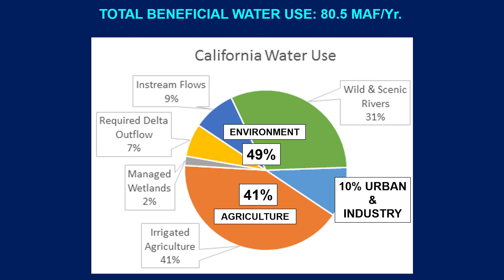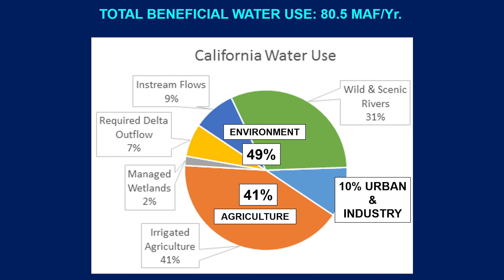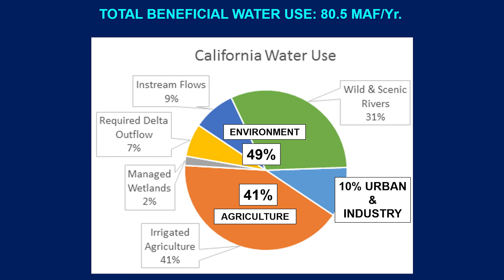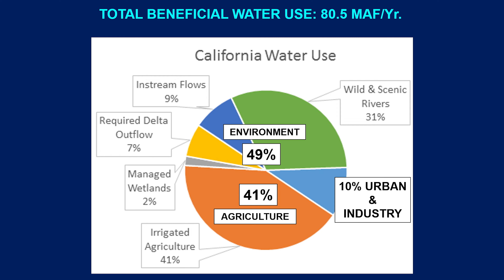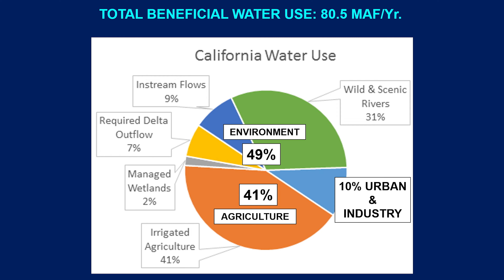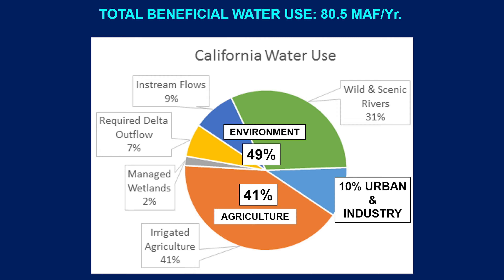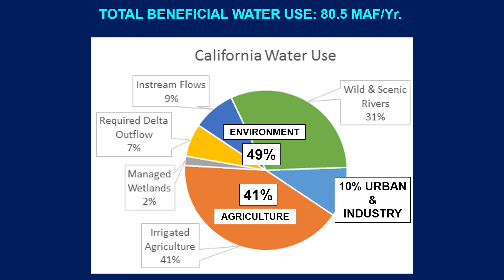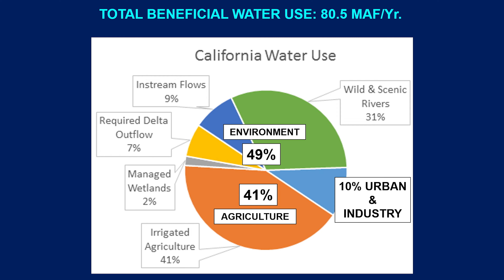#4: Ag Water Management Challenges in CA in Increasing Variable Climate with Pasquale Steduto, Ph.D.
In the fourth video of the 2023 USDA/NIFA Climate-Smart Nut Production Workshop series, Dr. Pasquale Steduto provides an analysis of the challenges facing California's agricultural water management in an increasingly variable climate.